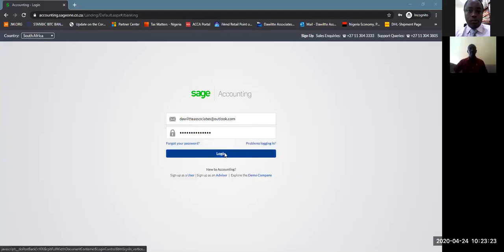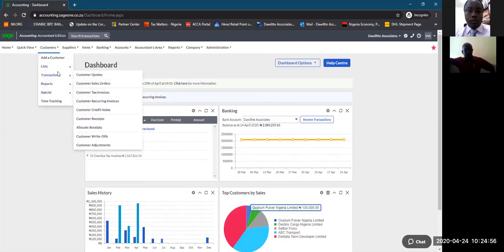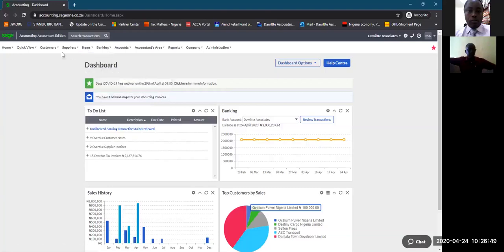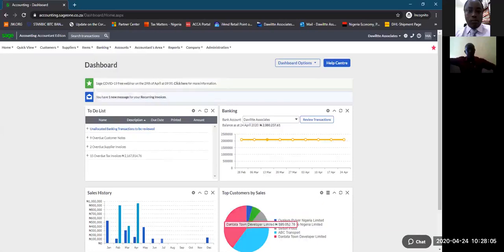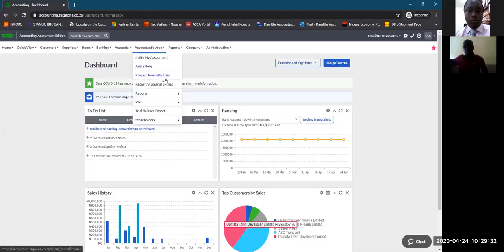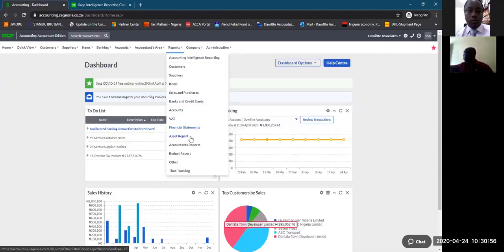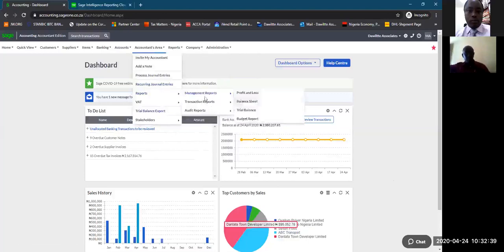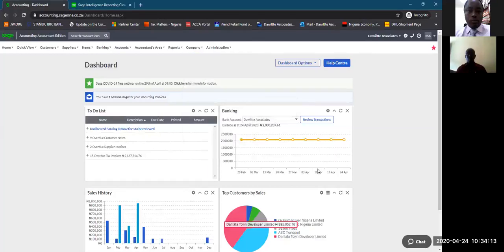Sage Business Cloud Accounting - Introduction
Introductory video to Sage Business Cloud